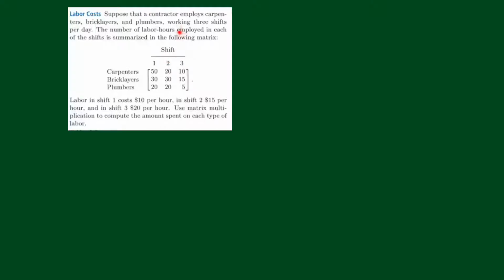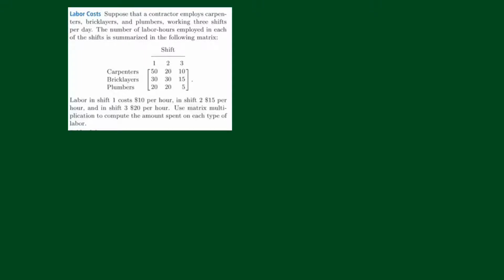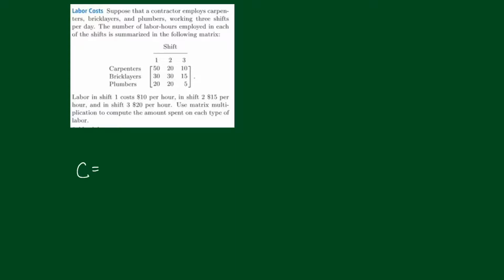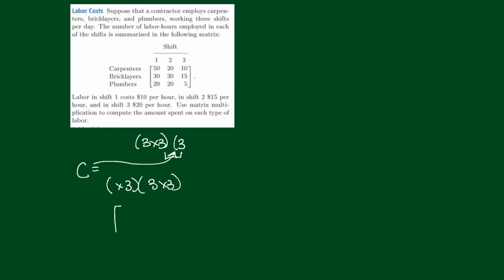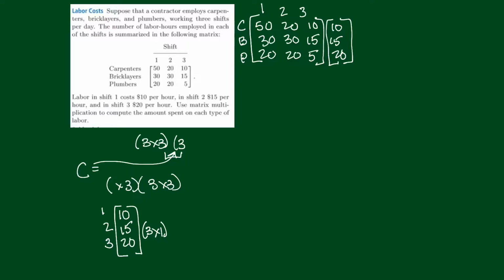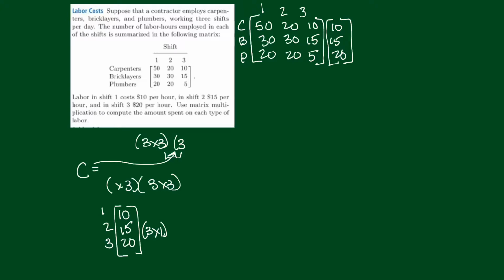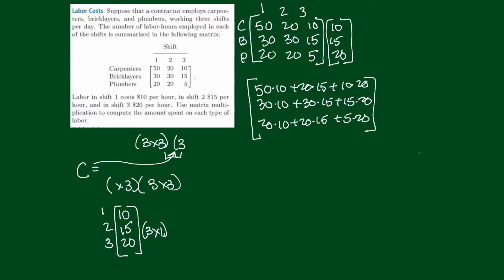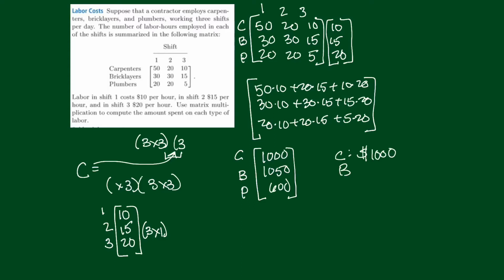Section 2.3 - Problem 55